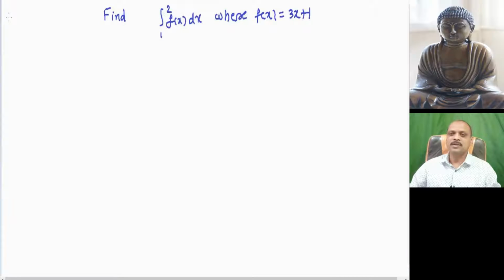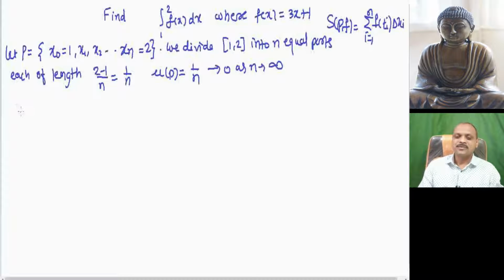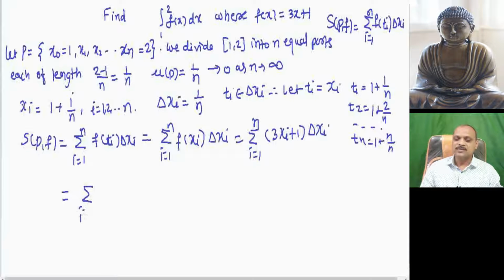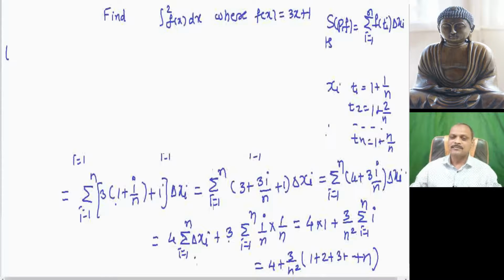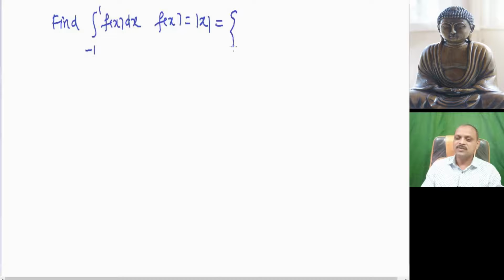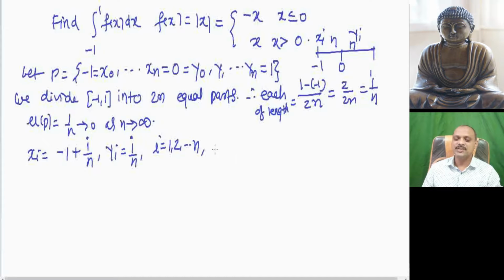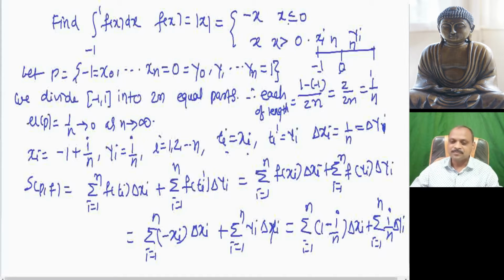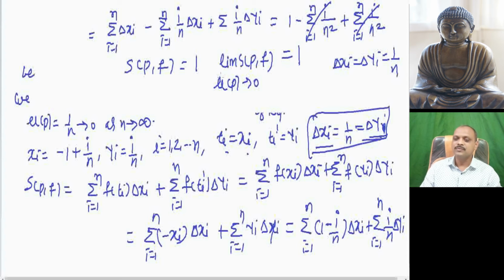the Riemann integral (L-14)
In this video examples of Riemann sum are illustrated.